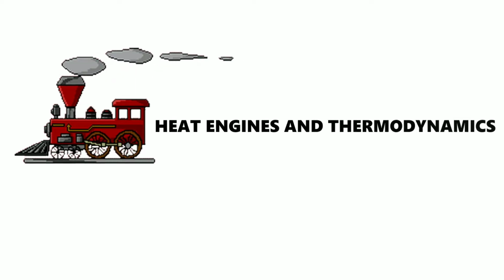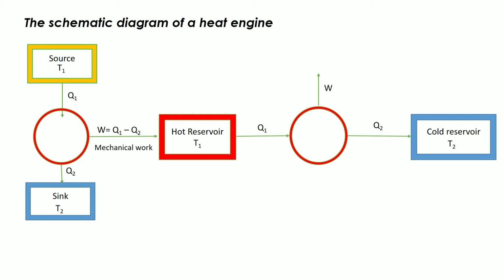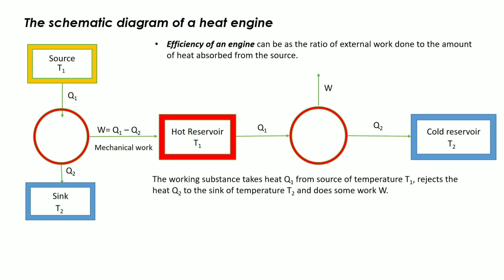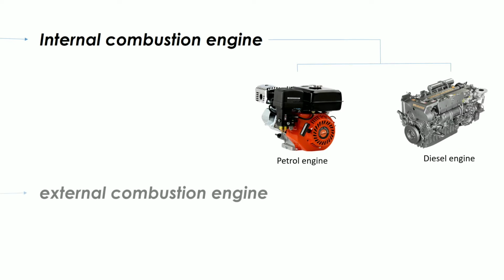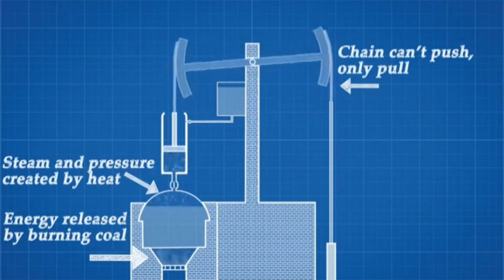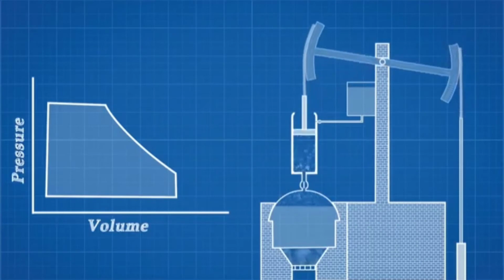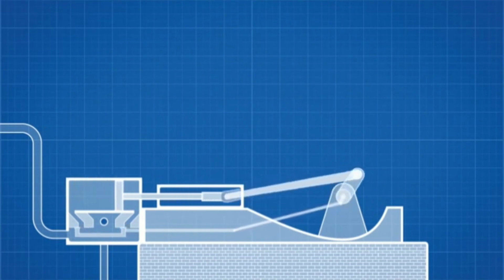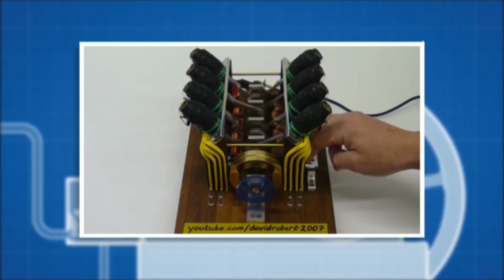HEAT ENGINE| Project in Thermodynamics